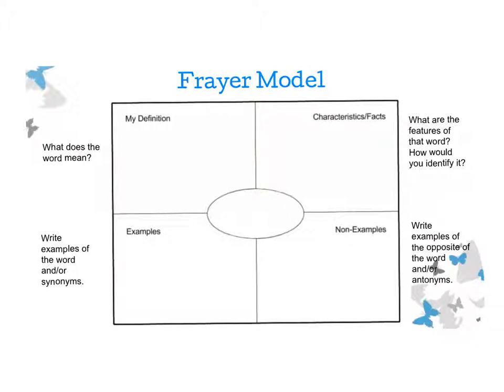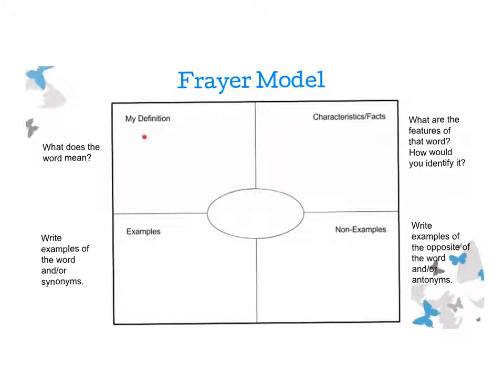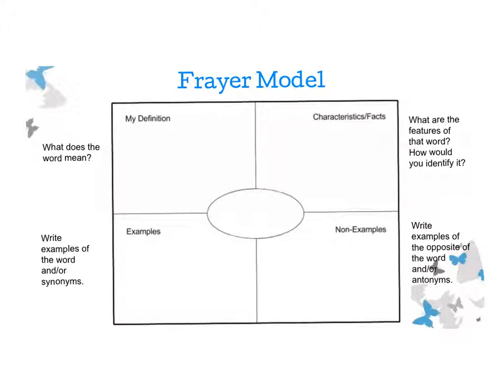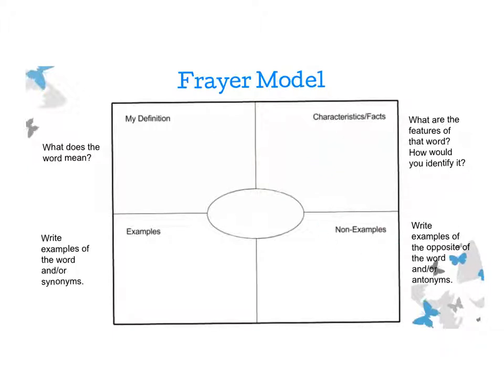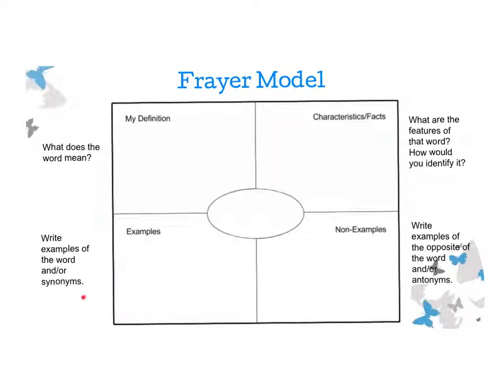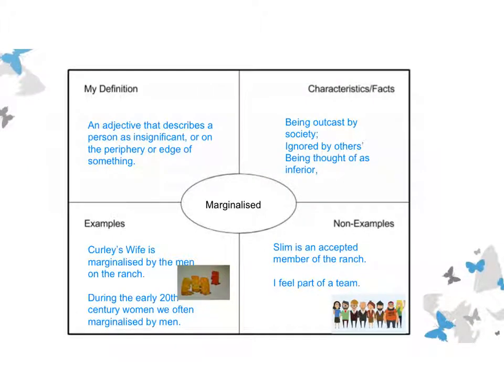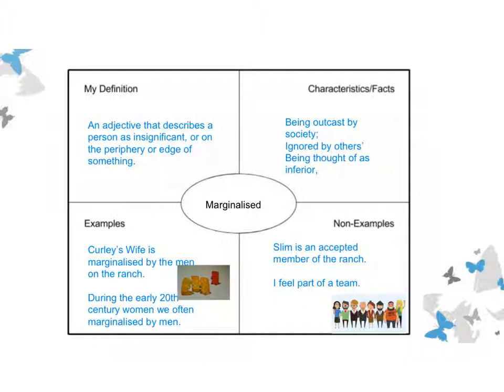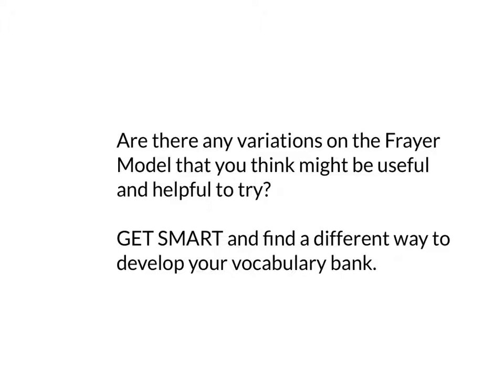Frayer Model Tutorial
How to use the Frayer model to develop new vocabulary through interacting with the words.